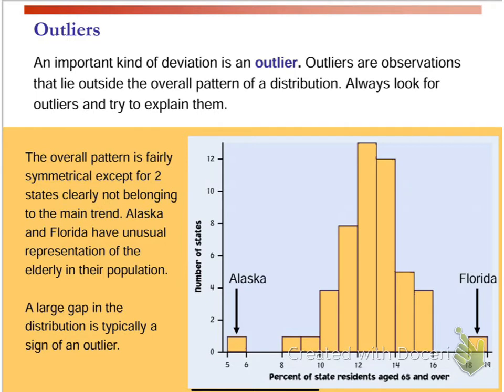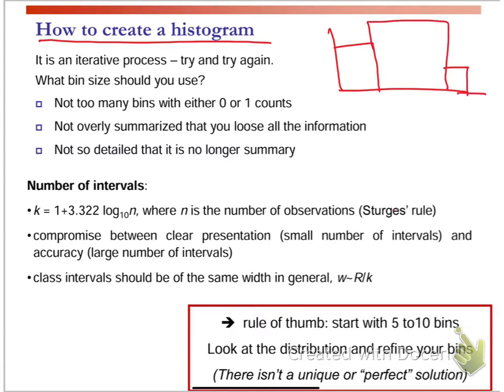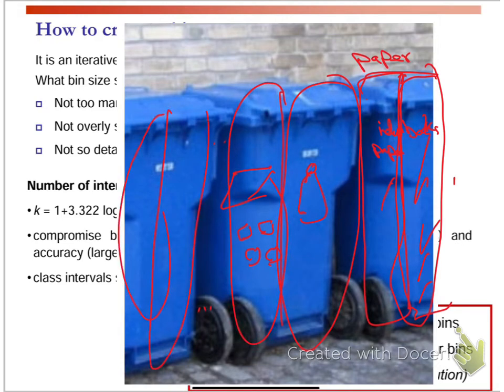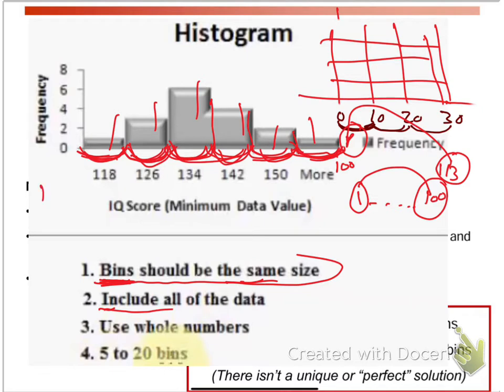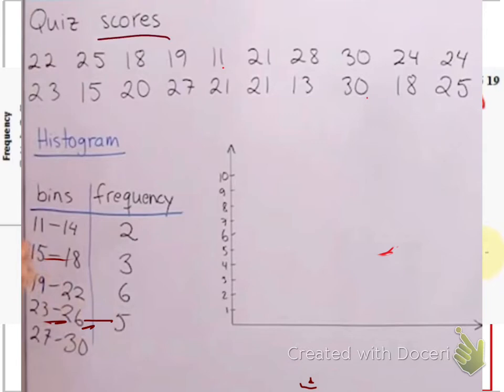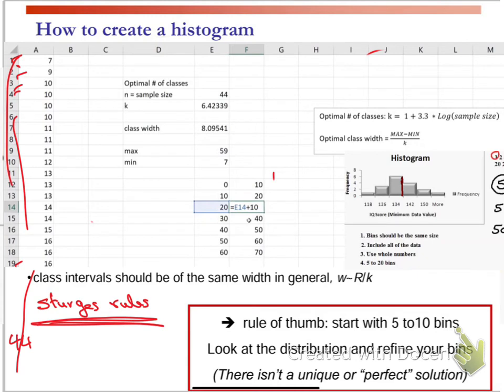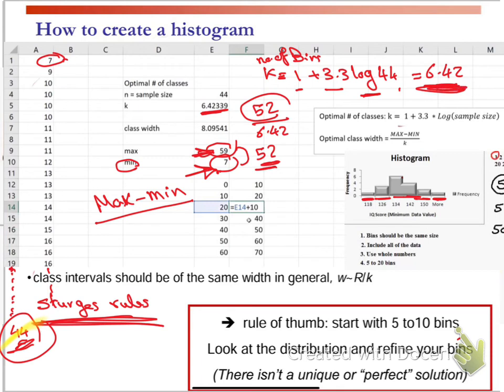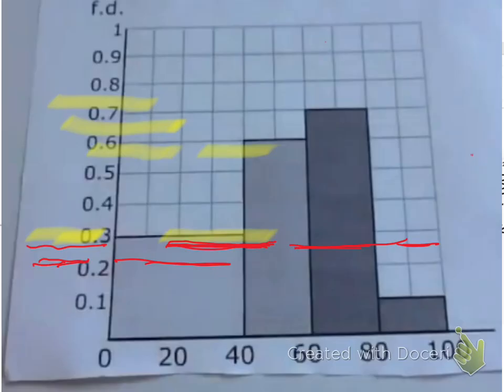Biostatistics Descriptive Statistics File3_Part 5: Quantitative data (Histogram,Bins ,Sturges Rules)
Biostatistics Descriptive Statistics File3_Part 5: Quantitative data (Histogram, Graphing, Bin Count & Width,Sturges Rules)

Debrecen university (Faculty of General Medicine,Dentistry, Vet. , Pharmacy )